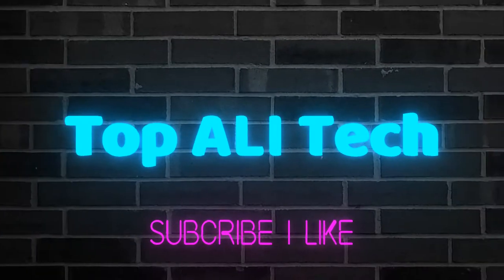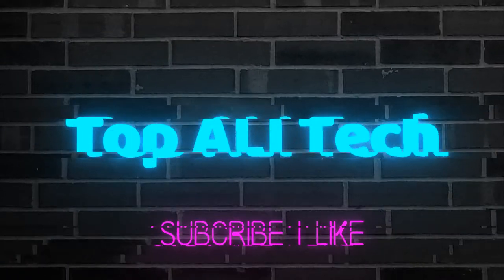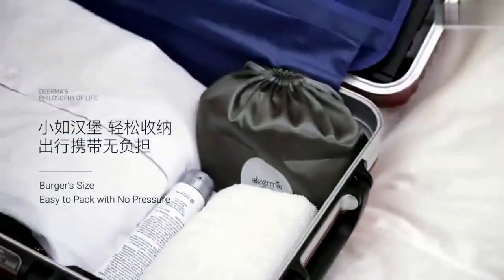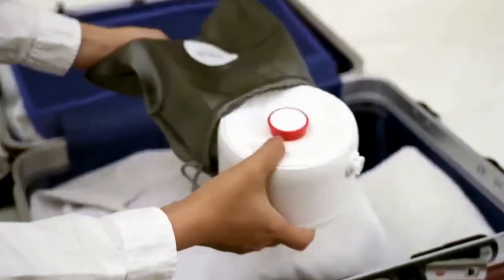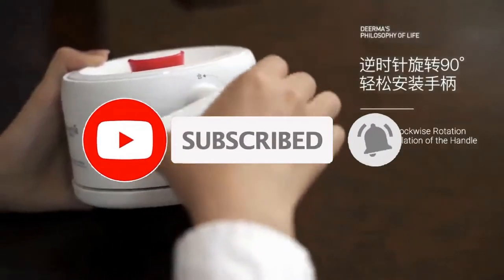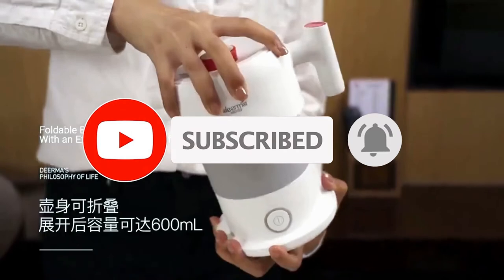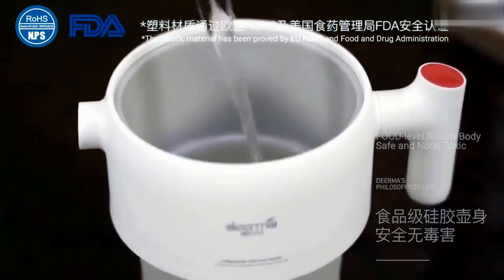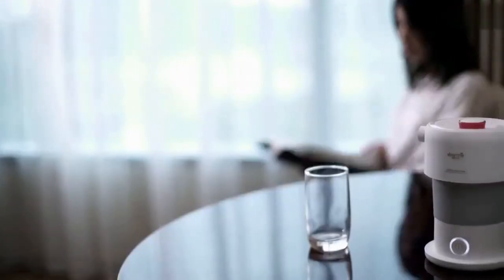Electric Folding Kettle Deerma DEM-DH202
🔔 Bell